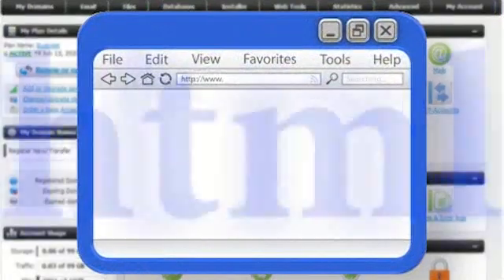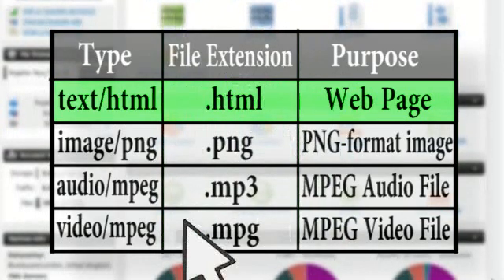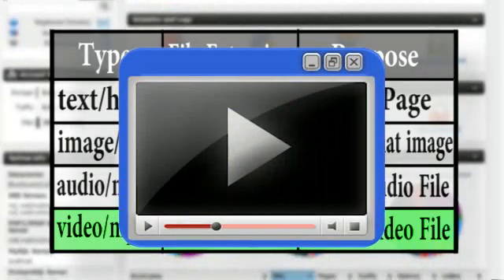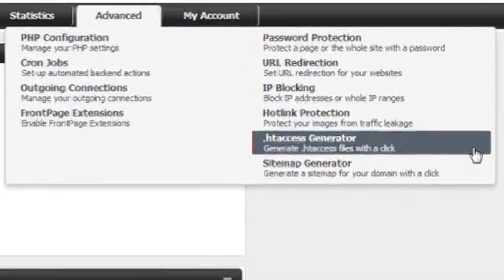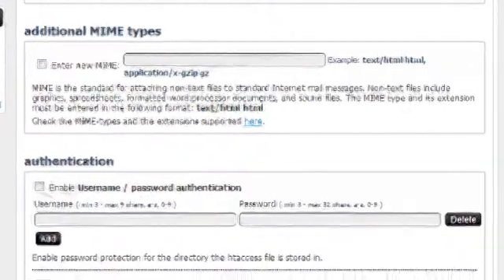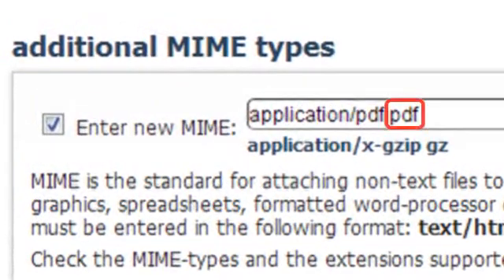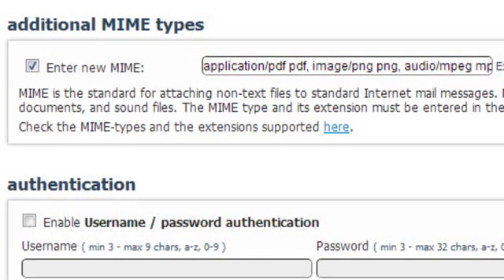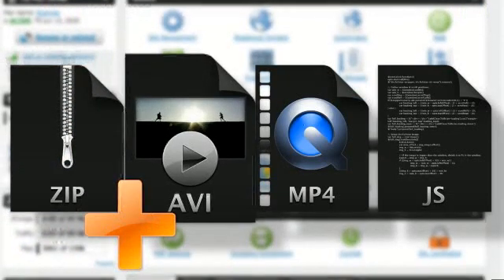How to add custom MIME types - OzeVision Web Hosting Tutorial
- This web hosting tutorial shows you how to add custom MIME types using our advanced Hepsia web hosting control panel. This video tutorial is also available inside the OzeVision Web Hosting control panel under Help/Video Tutorials.

MIME stands for Multi-purpose Internet Mail Extensions. MIME types form a standard way of classifying file types on the Internet. Internet programs such as Web servers and browsers all have a list of MIME types, so that they can transfer files of the same type in the same way, no matter what operating system they are working in.

A MIME type has two parts: a type and a subtype. They are separated by a slash /. For example, the MIME type for Microsoft Word files is application and the subtype is msword. Together, the complete MIME type is application/msword.

Although there is a complete list of MIME types, it does not list the extensions associated with the files, nor a description of the file type. This means that if you want to find the MIME type for a certain kind of file, it can be difficult. Sometimes you have to look through the list and make a guess as to the MIME type of the file you are concerned with.

 You can add additional MIME types using the .htaccess file.

First, set the folder in which the .htaccess file will be created, using the .htaccess location form at the top of the page. A click in the form field will open a pop-up window, from where you can browse to the desired website folder.

Then, go to the additional MIME types menu. In there, mark the Enter new MIME: checkbox and enter the new MIME types that you want. You can add multiple MIME types, separating them with commas. A list of popular MIME types can be found here.

Once you are done, scroll down to the bottom of the page and click the "Generate" button. The newly created .htaccess file will take effect in up to 15 minutes.